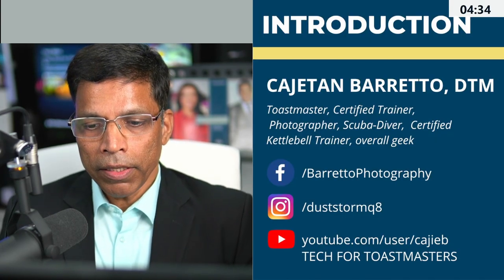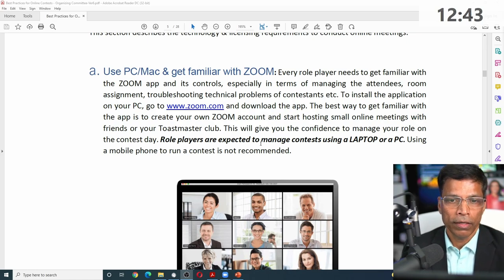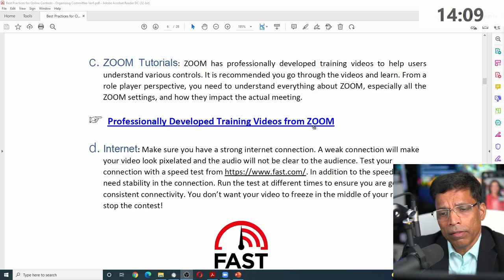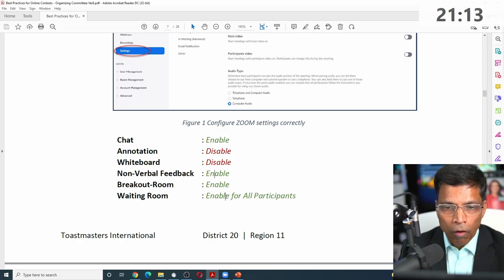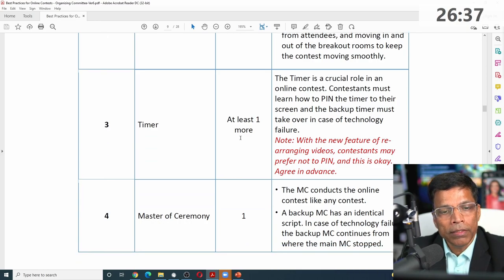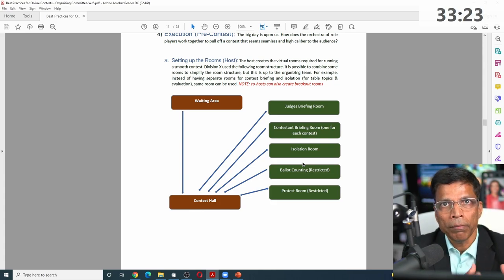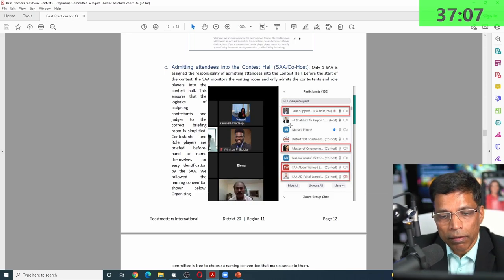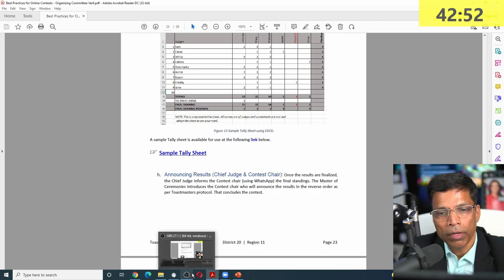ZOOM Moderator (Host) Training for Toastmasters Online Contests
Due to the Covid-19 pandemic, most Toastmaster speech contests are conducted online using ZOOM. Learn the tools and skills required to host a quality contest.
This workshop was delivered for District 20 (Kuwait and Bahrain) as part of the planning process for online contests for the 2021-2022 term.